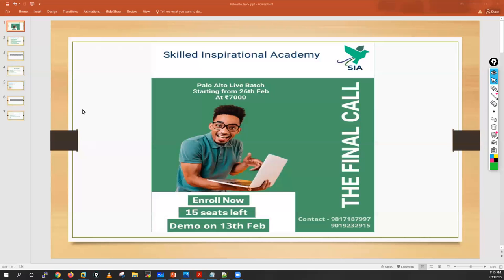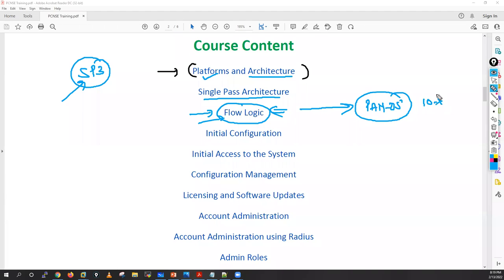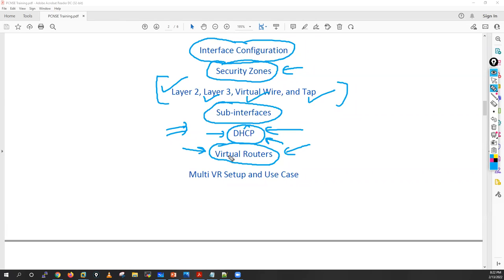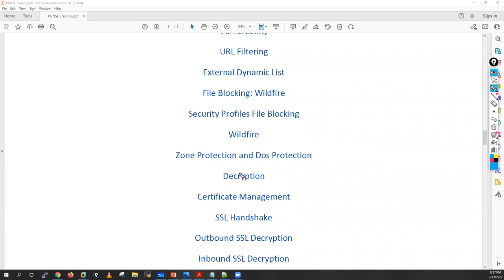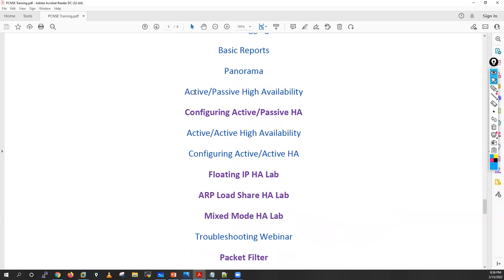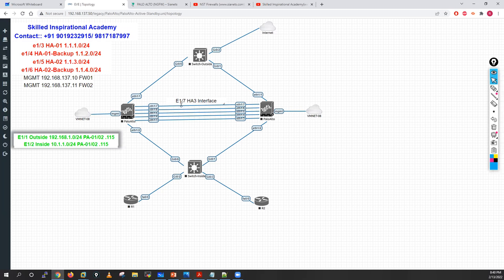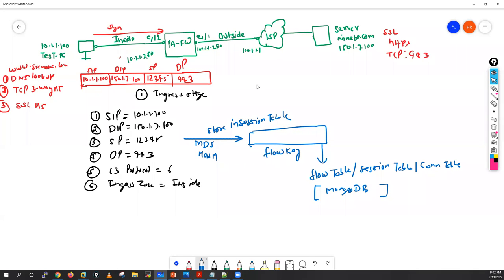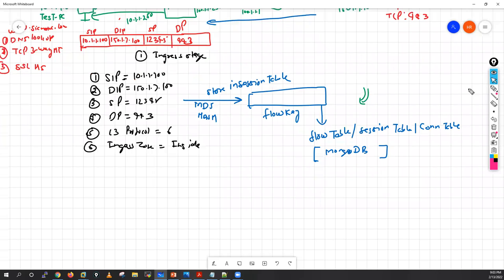Inspection topology NGFW Legacy Firewall